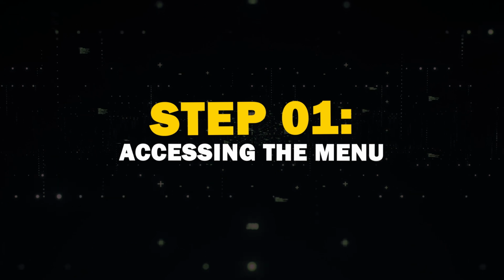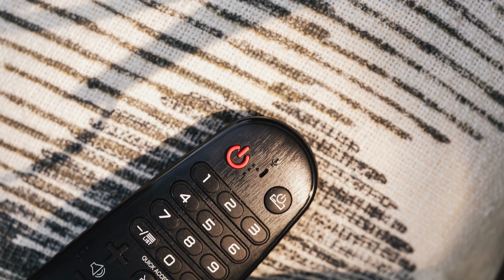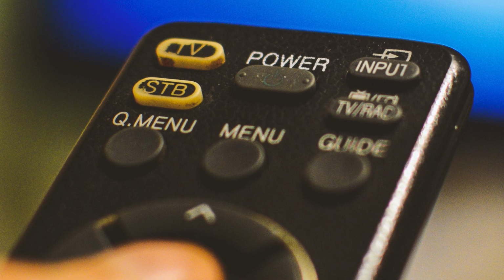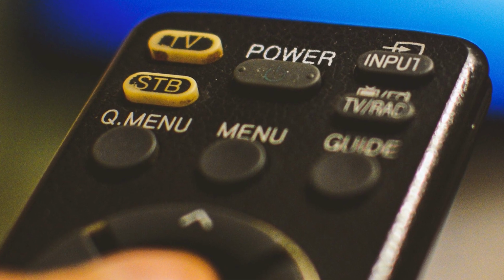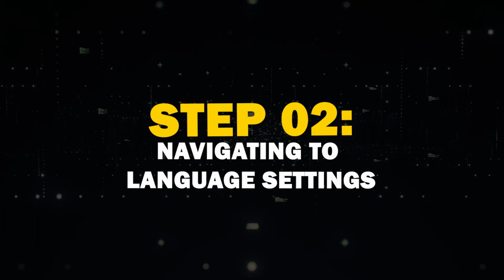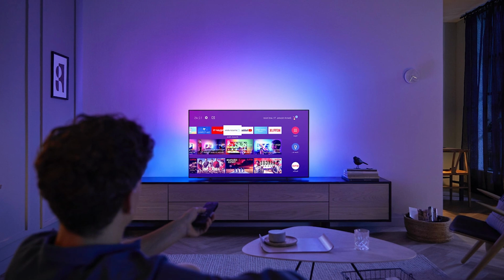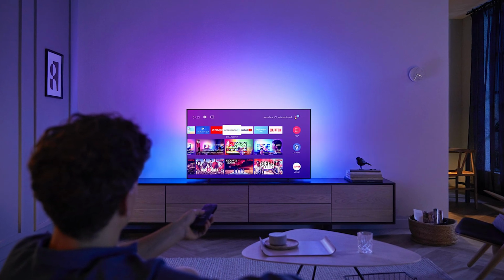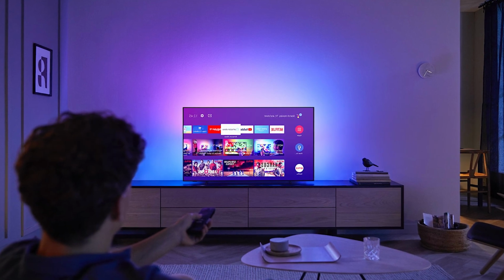How To Change Language on a Apple TV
In this video, we show you how to change the language on your Apple TV.